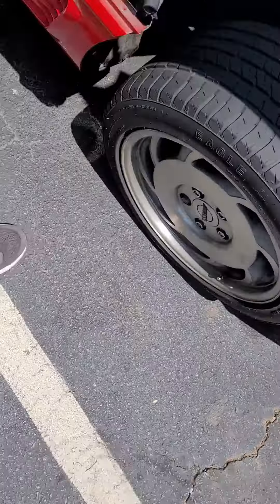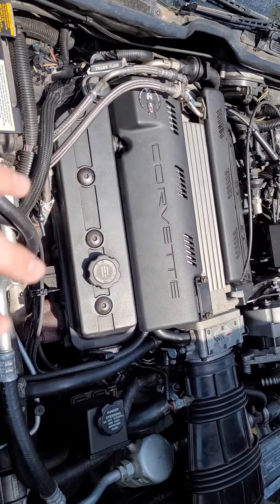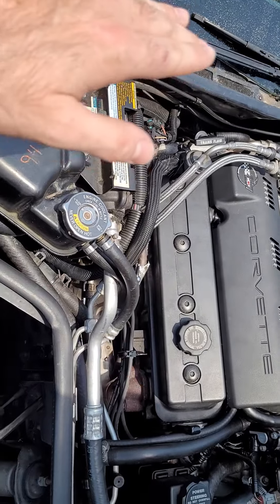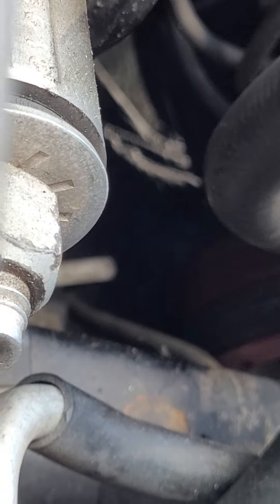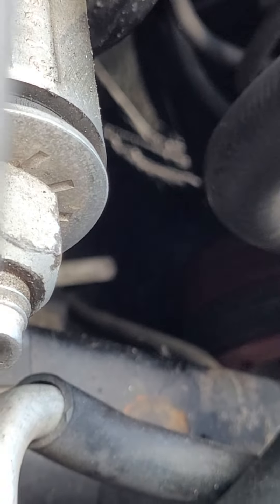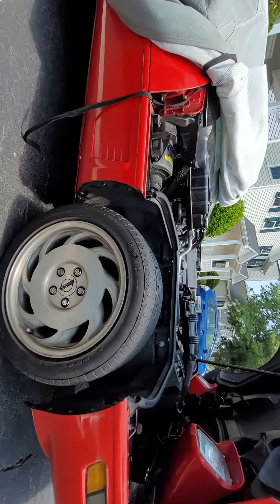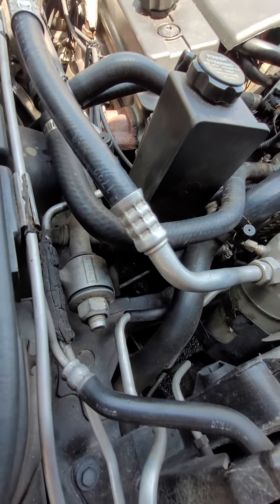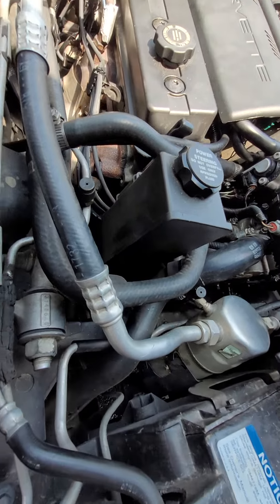1993 C4 LT1 fuel leak issue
There is fuel leaking from somewhere behind the crank pulley. I'm stumped because even when I jack it up, I can't see any lines that run through. replaced fuel injectors, spark plugs, fuel pressure regulator, and replaced a few bent fuel injector retaining clips, but the problem persists.